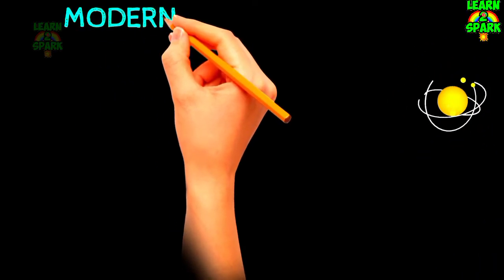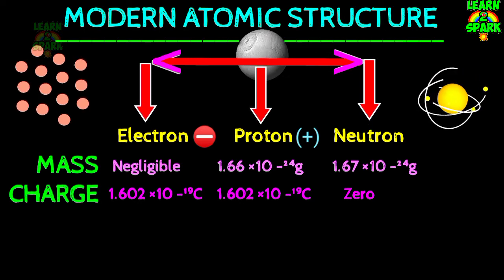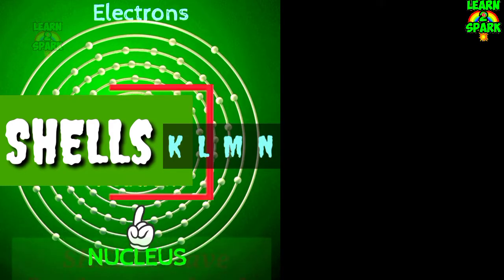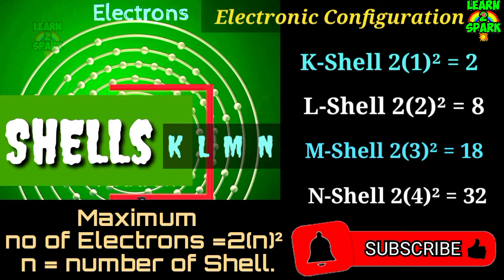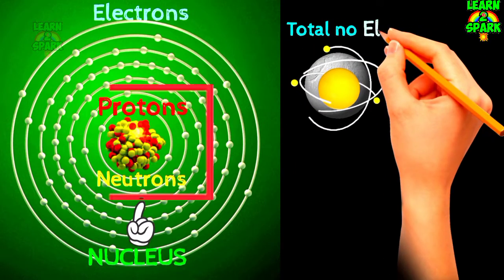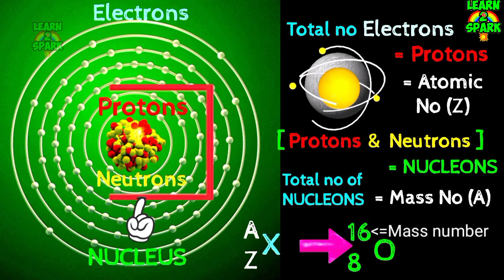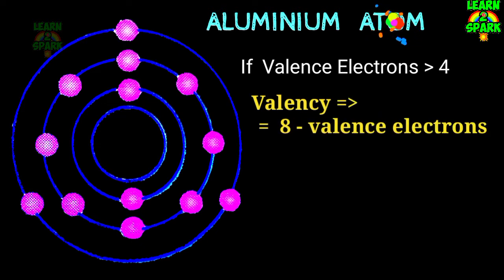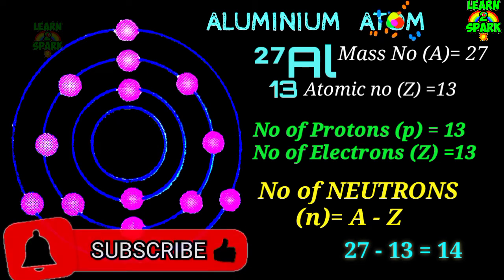MODERN ATOMIC⚛️STRUCTURE// ELECTRONIC CONFIGURATION// SUPER 🎯EASY// CLEAR🧠CONCEPTS // IN 7⏲️ MINUTES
the MODERN ATOMIC STRUCTURE , ELECTRONIC CONFIGURATION
in details in a quick and easy way, along with the definitions accociated with it.

It is explained in a step by step manner to make you comprehend it easily and to help you REMEMBER FOREVER.